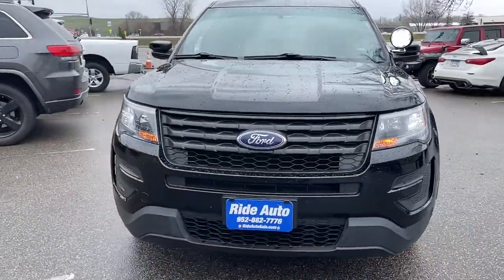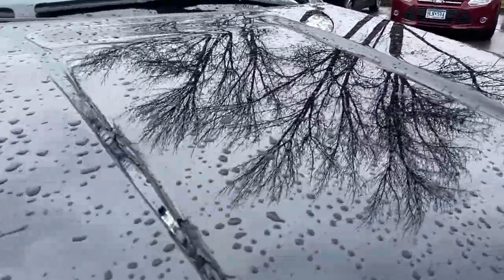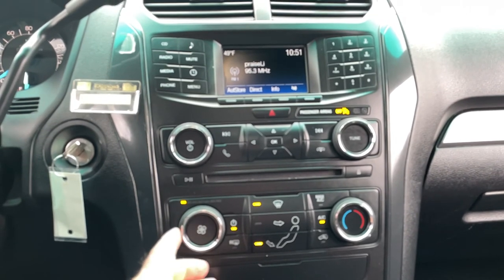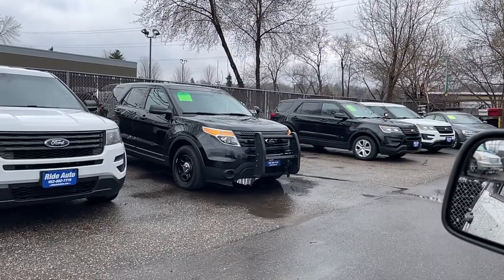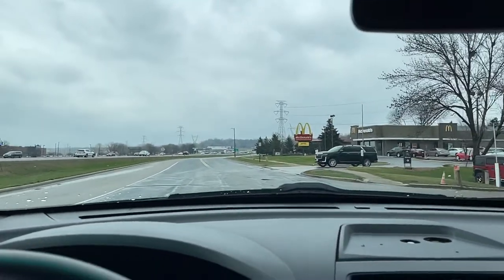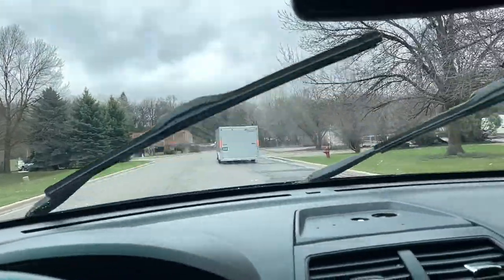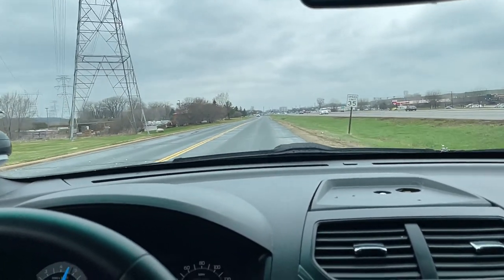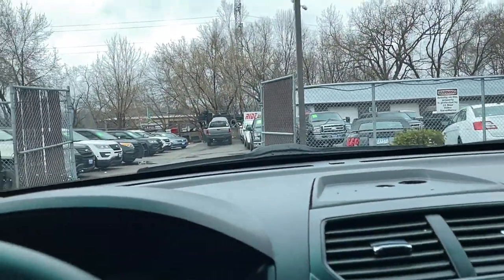2017 Ford Police Explorer Stock # 22118